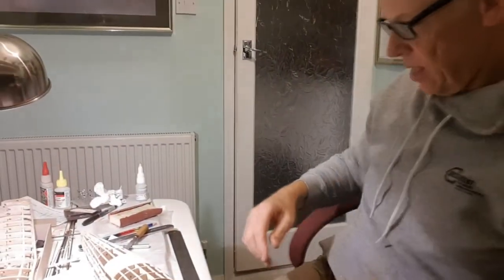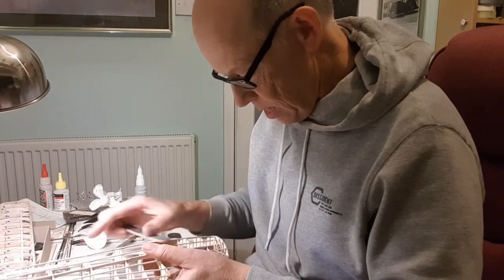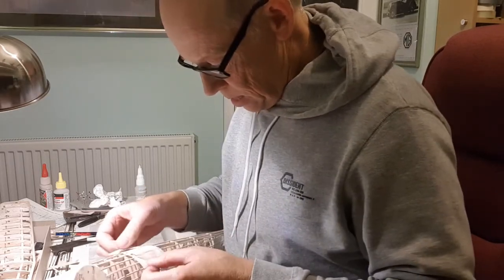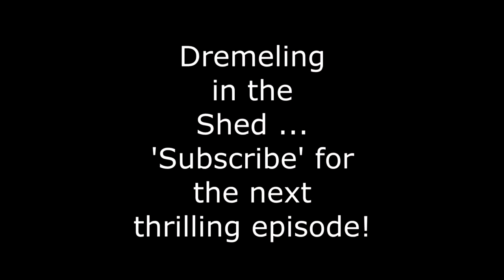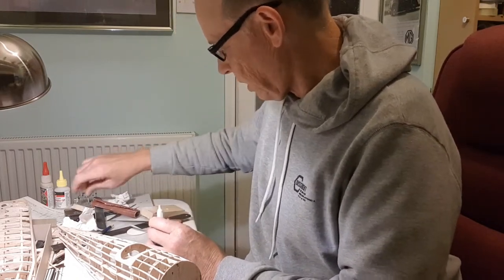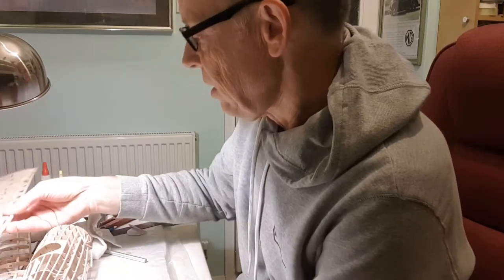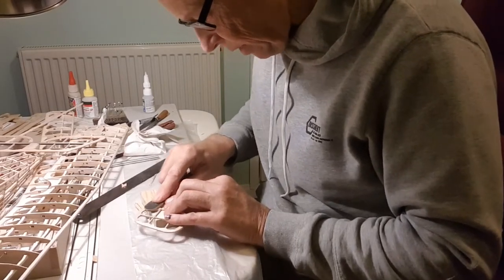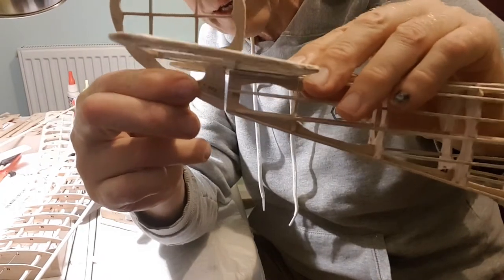Guillow's Nieuport 11 Radio Control Conversion (Part 2)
I was quite pleased with the 'in the shed' sound effect as well, lol, enjoy and comments always welcome.